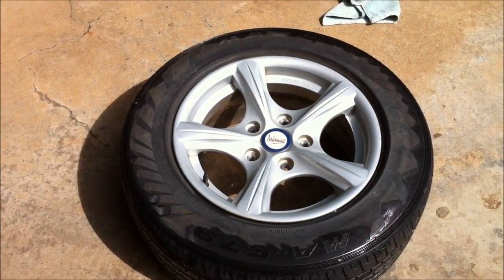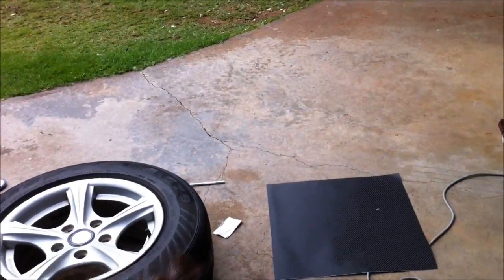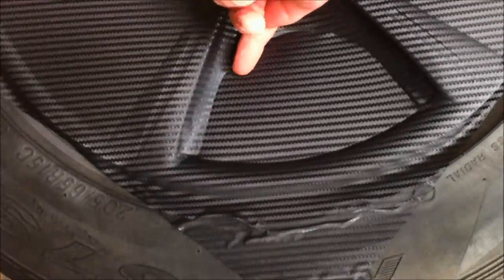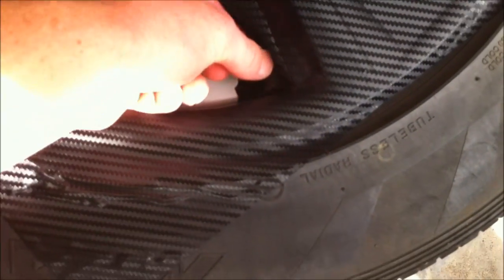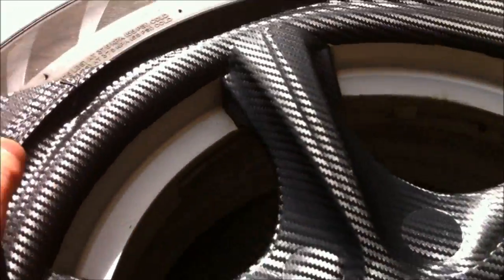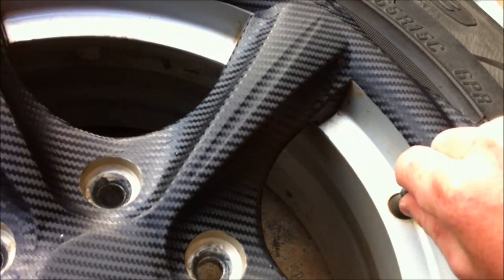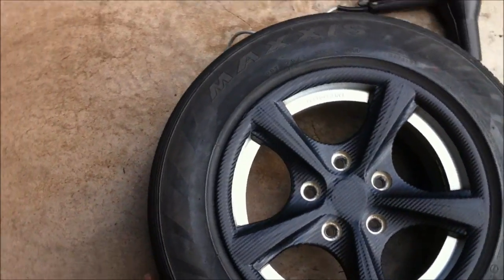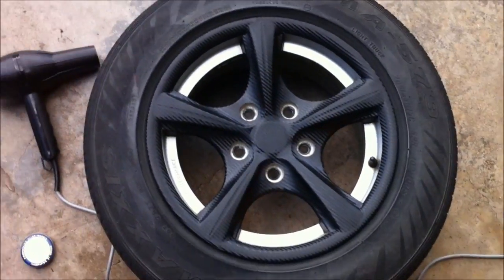How to Carbon Fiber Vinyl your wheels!!! DIY for Cheap n Easy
I dont care what the Haters say. Share if you want others to see what a good (or bad) an idea this is! :)
Instructional guide on how to add carbon fiber Vinyl to your wheels for an epic, new, sleek, black rims look for around at 5% of the price!!! Very eye-catching. It was even the first thing my boss noticed Monday morning!

For the Vinyl just search "Carbon Fiber Vinyl" on eBay & find a dealer selling a role that is large enough for your wheels + some extra. Mine was $30 at 1.270mx1m, giving me enough for 6 of my wheels in case i screwed any up.

You need a sharp crafting knife, hair dryer/low powered heat gun, towel/rag, a small piece of card, your Vinyl & clean wheels.

UPDATE! after about 2 months through the Aussie outback summer, some of the edges have lifted, I simply trimmed the loose spots & it still looks good.

UPDATE! After about 5 months i took them off when i got new tyres because they got a bit damaged, there was only some sticky residue where some of the edges had lifted themselves prematurely.